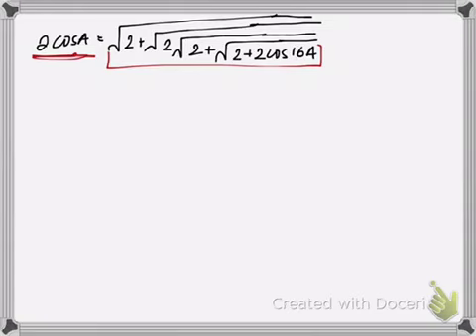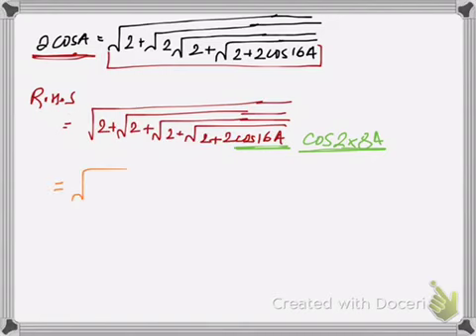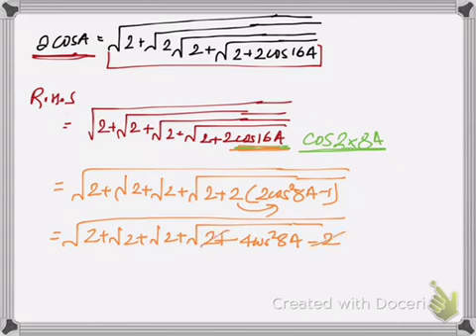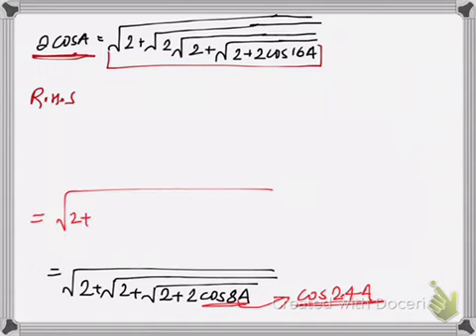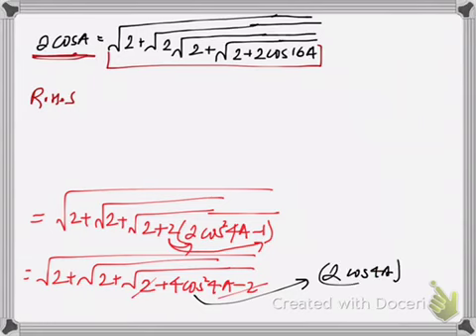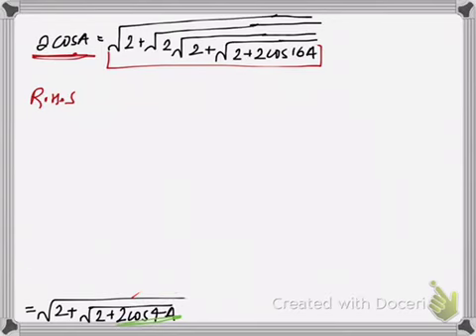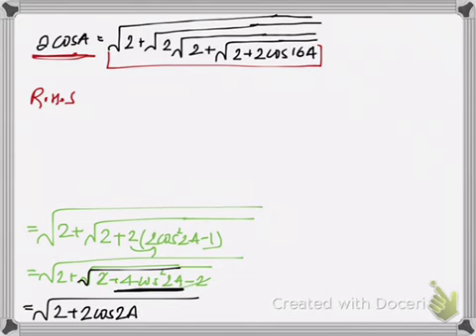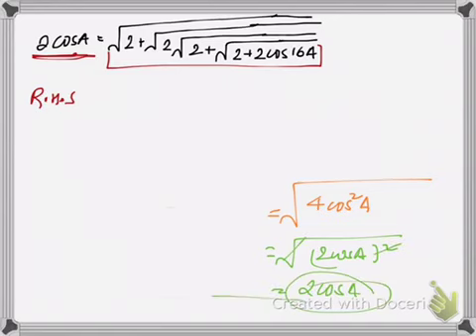Easy method for solving trigonometry multiple angle proof question type-5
Tutorial made easy for solving trigonometry proof questions related to multiple angle for grade 10